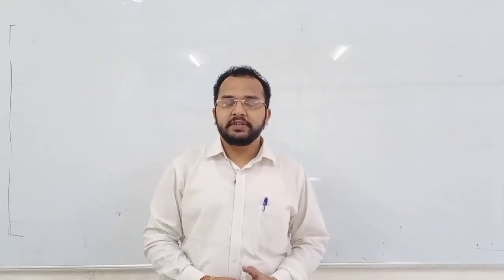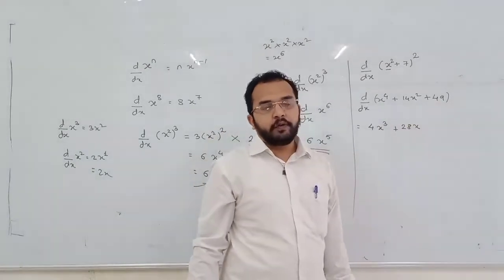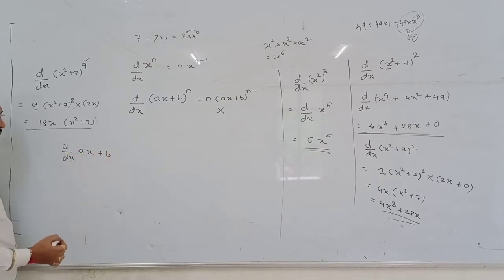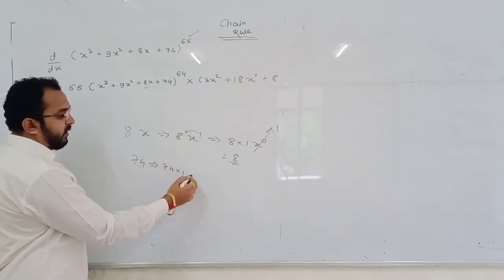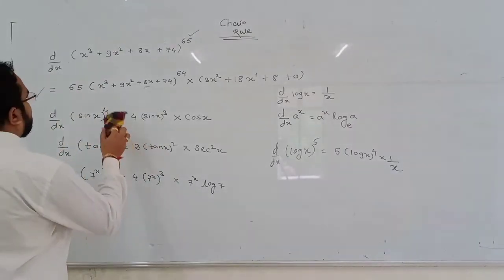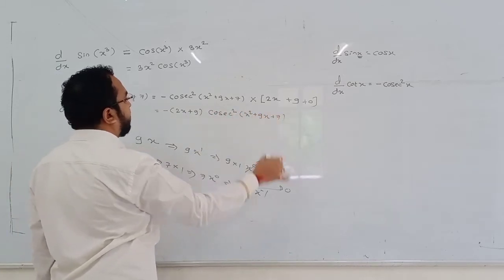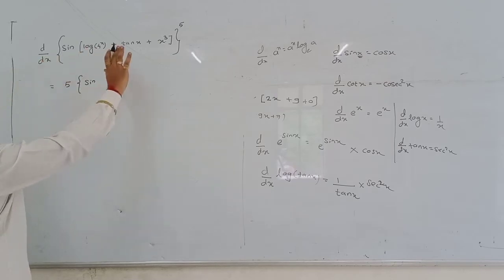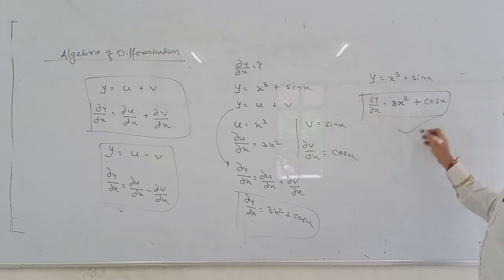Mathematical Tools for Physics & Chemistry- 5